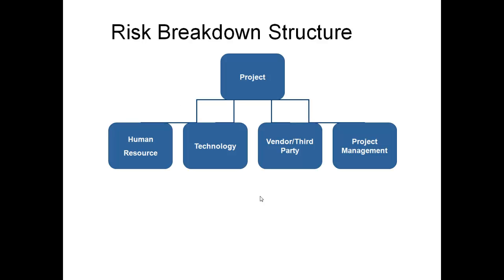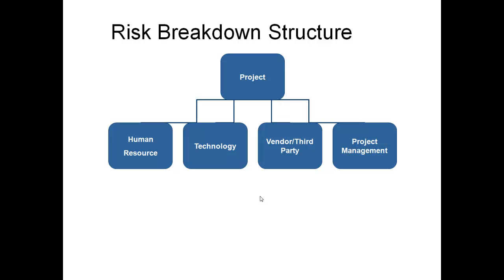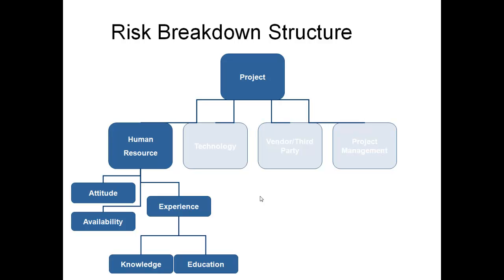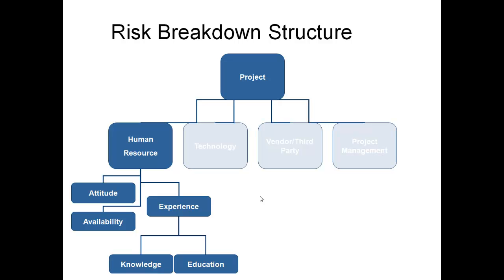Risk Breakdown Structure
This video explains the tool used for risk identification.
This tool is a simple yet profound way to start the risk identification meetings. Related Courses : PMI-RMP, IT Risk Management, ITPM.